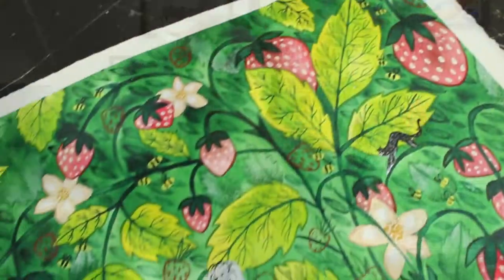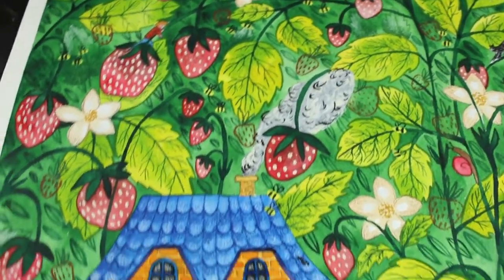Little Strawberry House / Watercolor creative process / art inspired by nature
Hi my fellow art lovers! Welcome back to another creative process video! This week I am taking you on a little journey through a strawberry forest. This painting has so many little details and a mixture of mediums. I really hope you will enjoy this new painting!